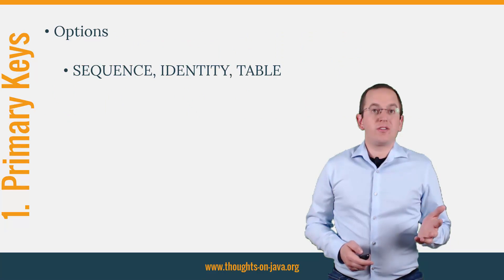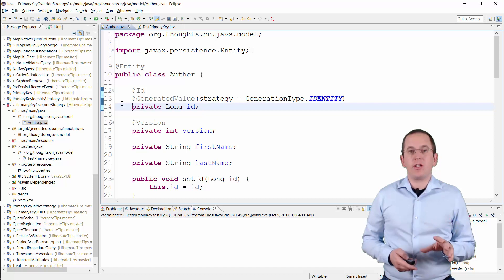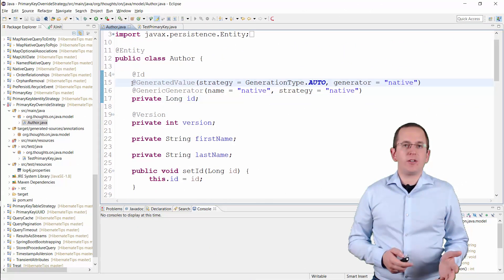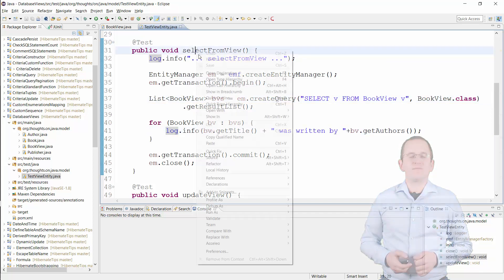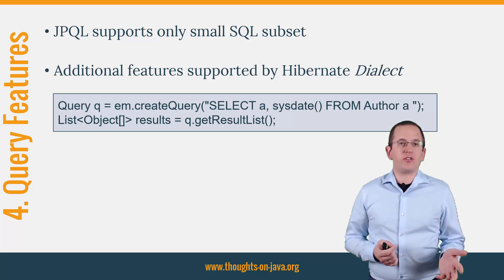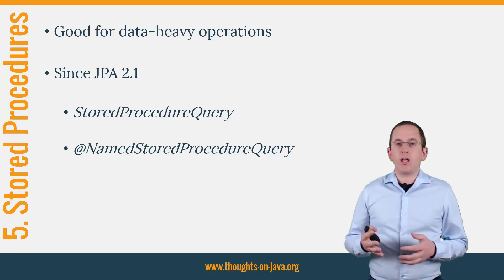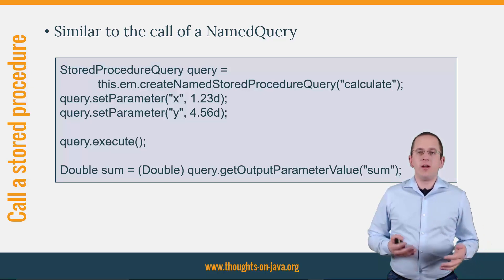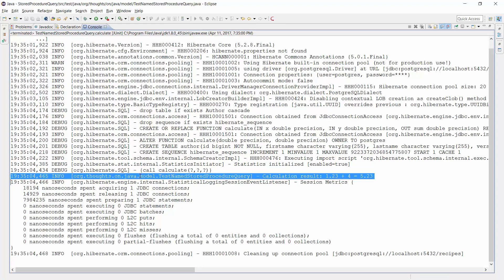5 things you need to know when using Hibernate with MySQL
One of the benefits of using JPA and Hibernate is that it provides an abstraction of database-specific dialects and features. So, in theory, you can implement an application, connect it to one of the supported databases and it will run without any code changes.
Hibernate does that really well. But let’s be honest, you didn’t expect that your application will run perfectly with every supported database, did you?
Hibernate handles the most important things. But if you want your application to perform well, you still need to know which database(s) you want to use and adjust your configuration and code accordingly.

In one of the previous videos, I talked about 6 things you need to know if you want to use Hibernate with a PostgreSQL database. And today I want to have a closer look at the MySQL database.